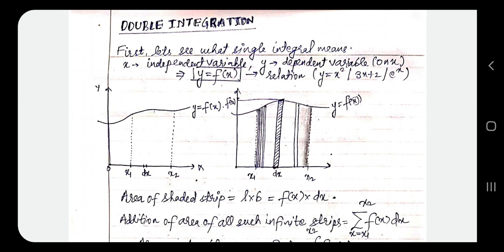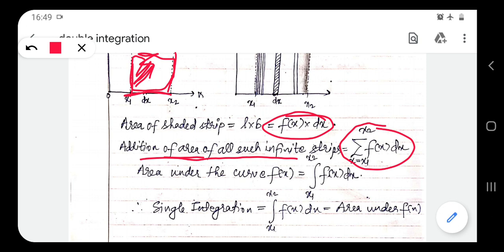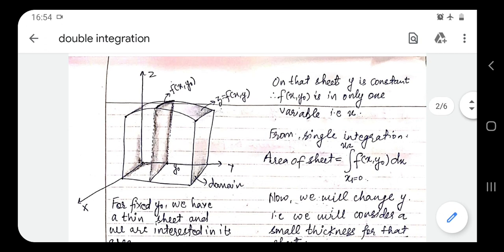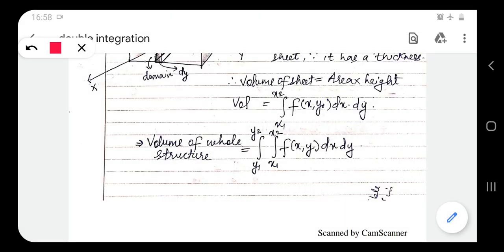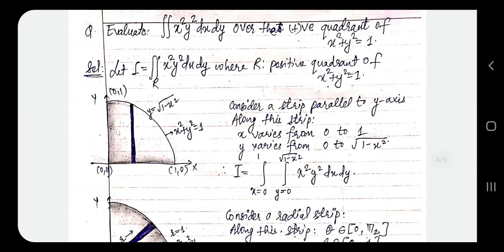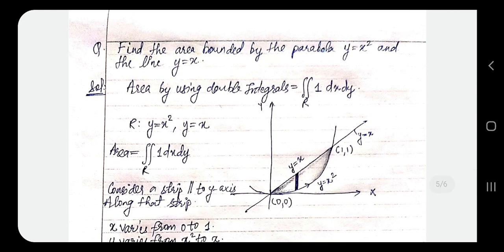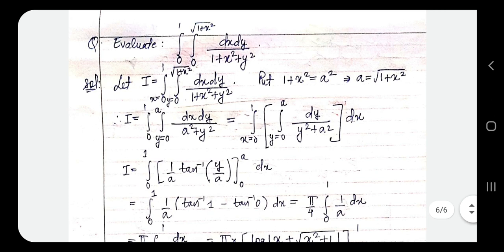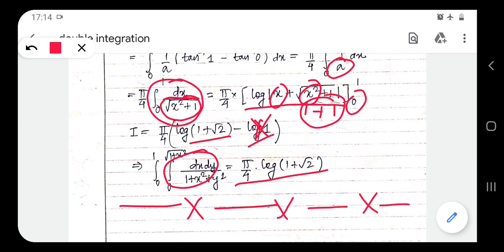Double Integration and Area Part-I Engineering Mathematics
Explained double Integration and its geometrical meaning.
Used it to solve area bounded by curves.
Solved some Important questions from previous sample papers Pune University